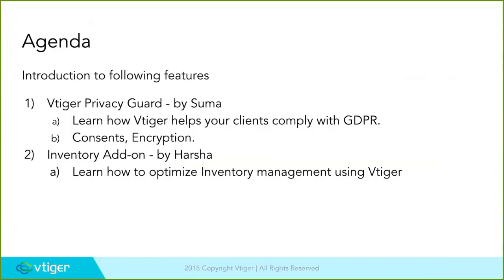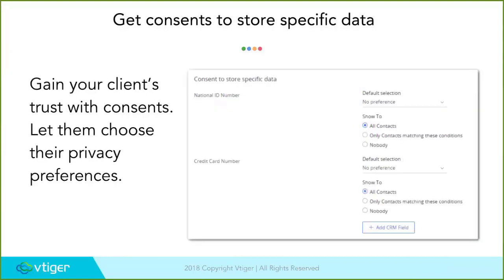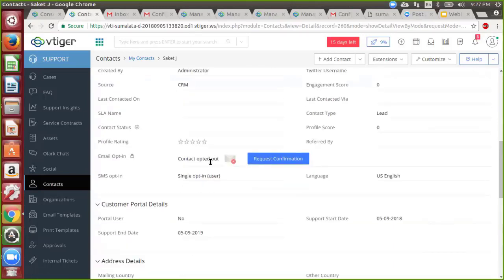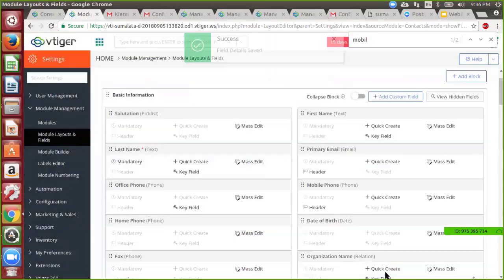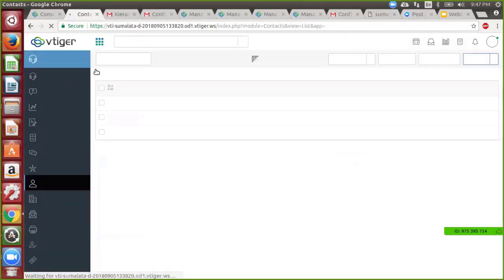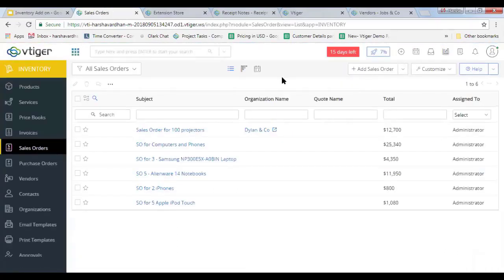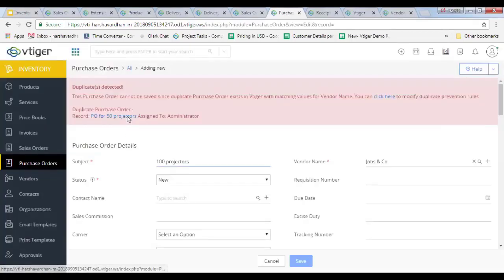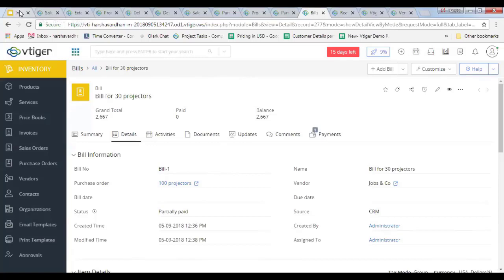Webinar-GDPR compliance using Vtiger Privacy guard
An introduction to GDPR and comply GDPR with Vtiger privacy guard. A brief introduction about Inventory add-on using Vtiger
Seek consents from your contacts  through Vtiger Privacy guard. Why?
Avoid Penalties, Gain trust from your contacts, Maintain transparency.
Make your sales process much easier with Inventory add-on using Vtiger.